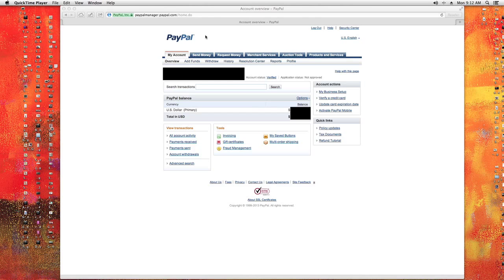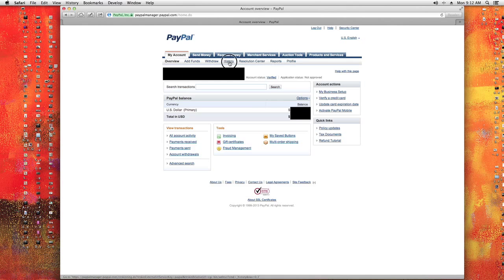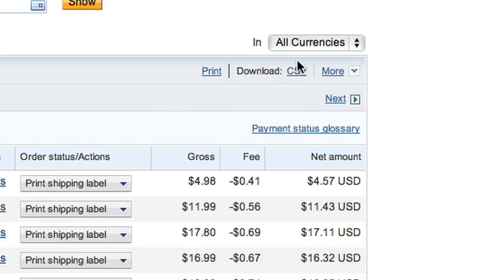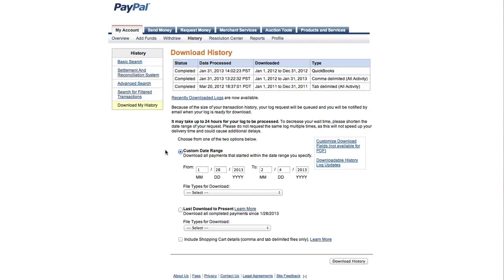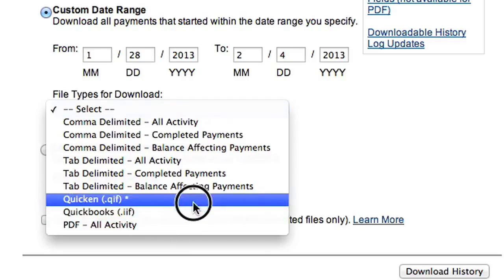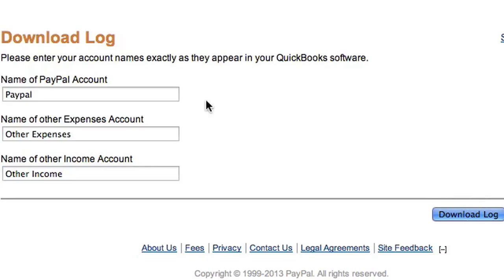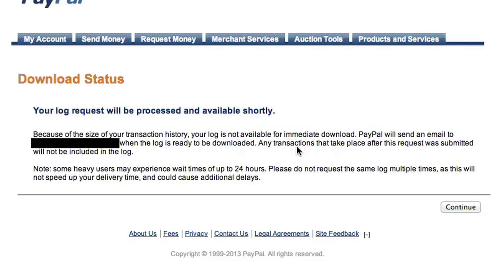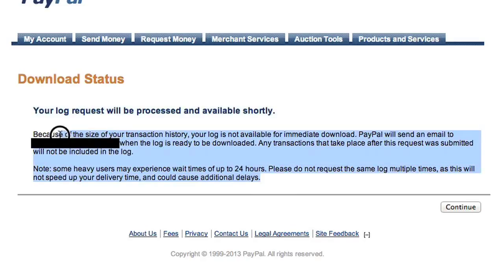How to Import PayPal into Quickbooks Pro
It's not hard, but it's not obvious either